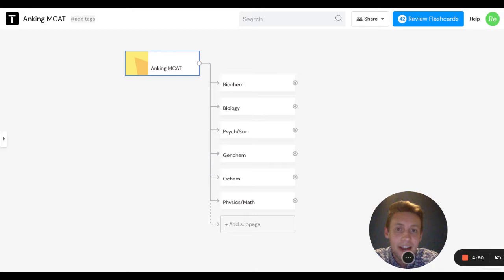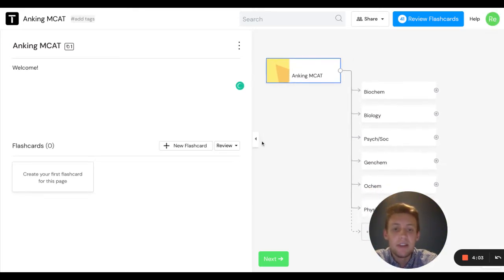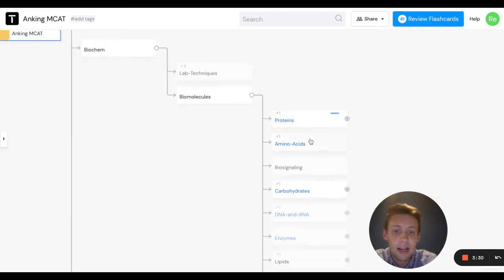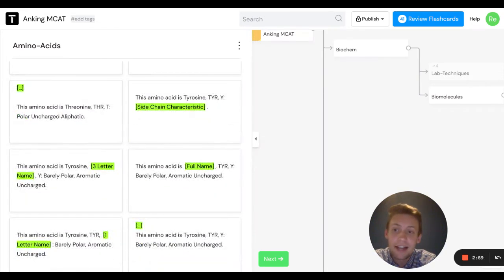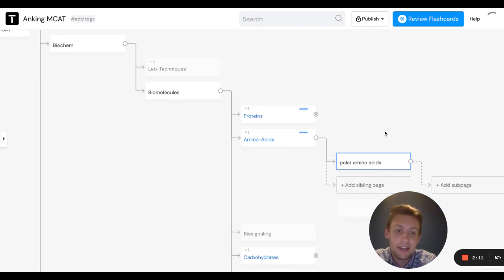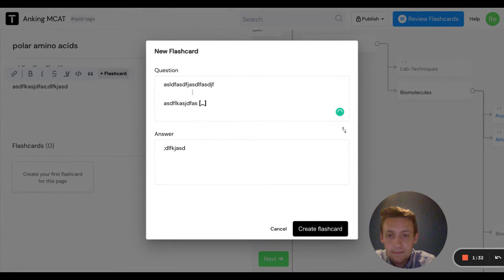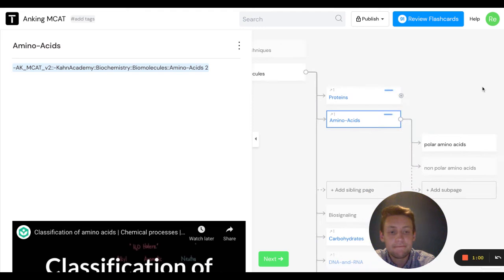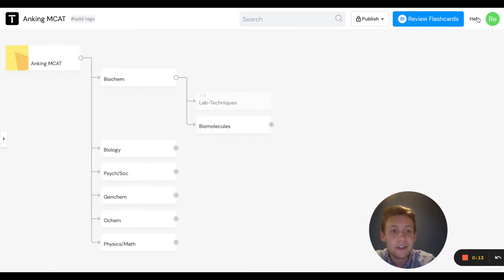Anking MCAT Mapped Deck Tutorial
Guide on using the Anking MCAT Mapped deck on Traverse to study for the MCAT in the most efficient way.